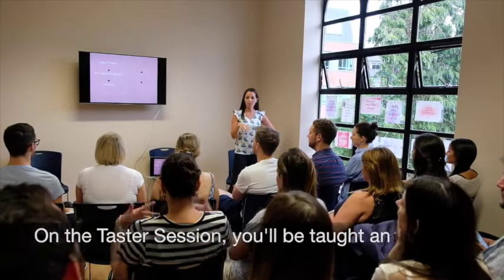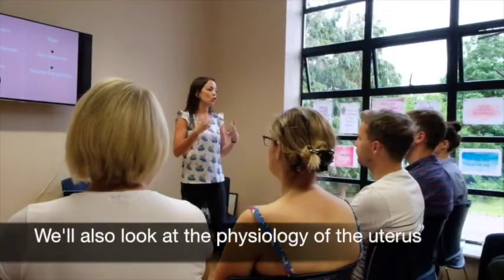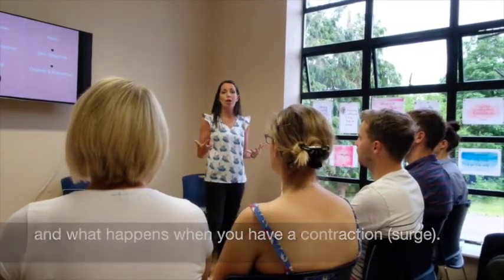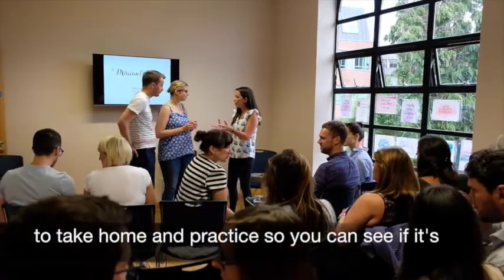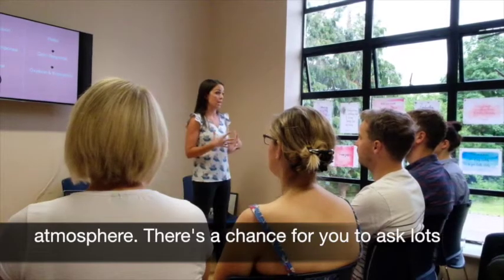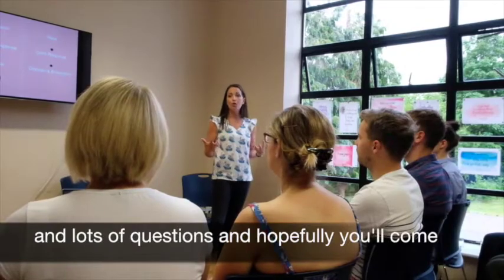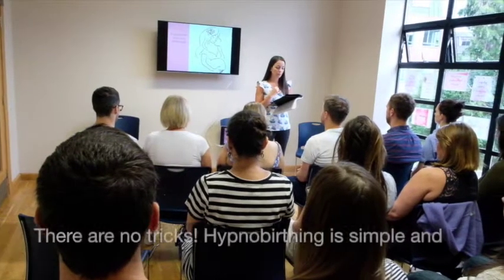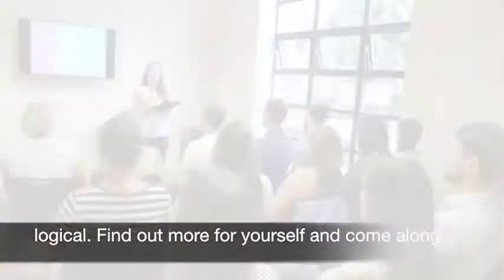FREE Hypnobirthing Sessions in Surrey: are they worth going to?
We asked a few people who came to a previous Hypnobirthing Taster Session what they thought of it. Here's what they said.

We run FREE Hypnobirthing Taster Sessions every month in Surrey (usually in Redhill/Reigate). As the video says, they're 1.5 hours where you'll get a real flavour for Hypnobirthing and you can find out if it's something you'd like to do.

The biggest compliment in this video is from someone who said they practically had to drag their husband along, but half way through he was saying he thought they should sign up! Winner! Find out for yourself at our next Taster Session. Details: